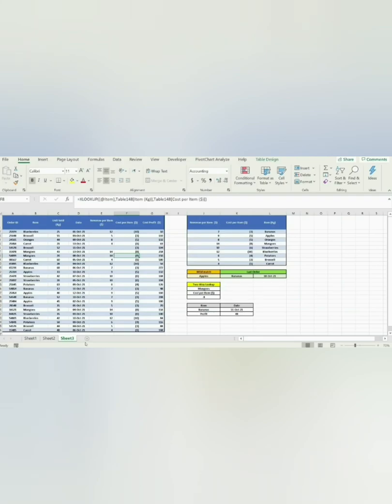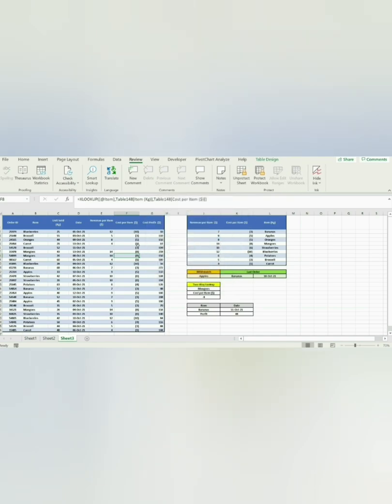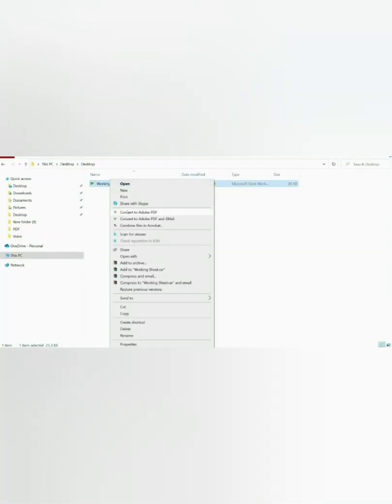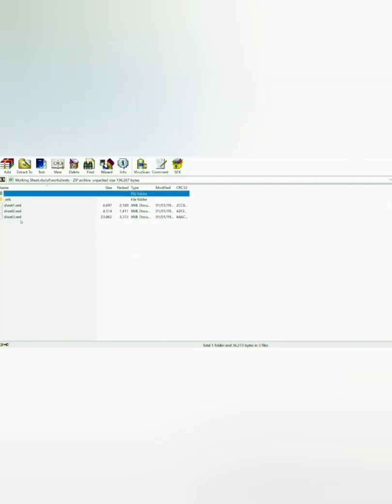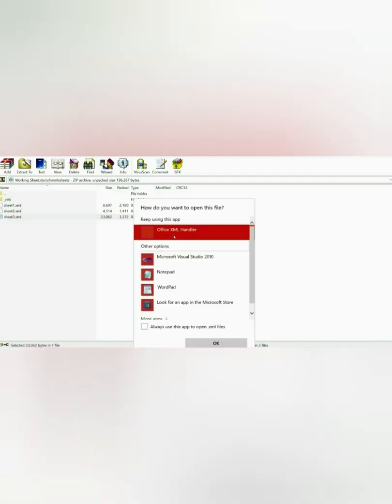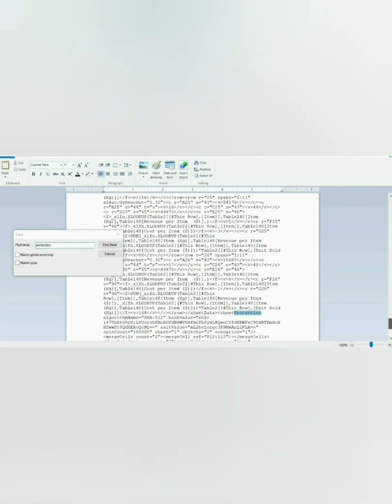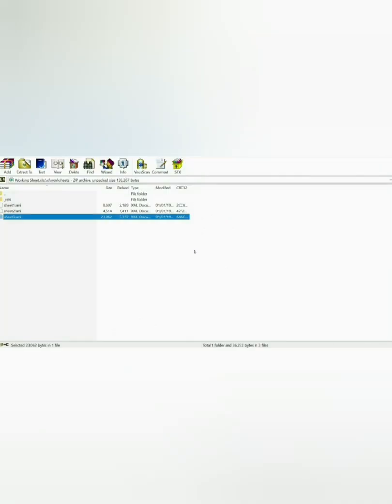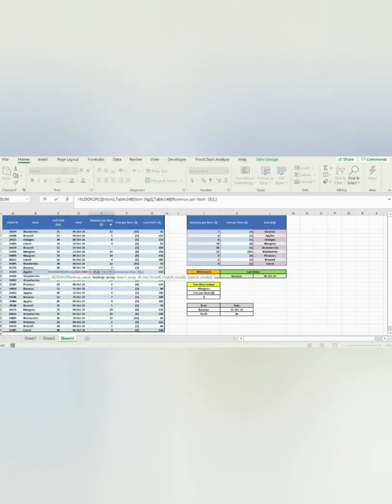How to Unlock Protected Excel Sheet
Did you ever forget a password for one of your protected Excel sheets? In this video I'll show you how you can crack your protected Excel sheet. Easily remove Excel sheet protection without using any password recovery software. All you need is a ZIP program like WinZip, WinRAR or 7-zip.